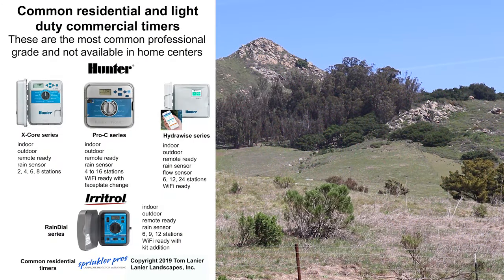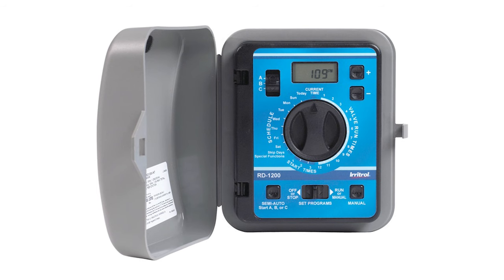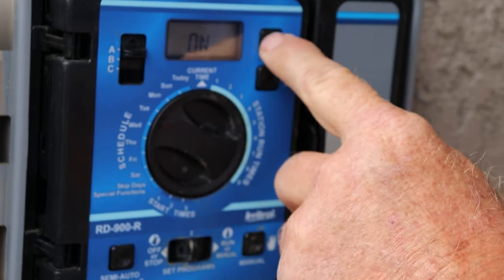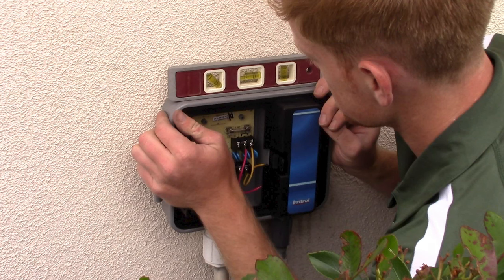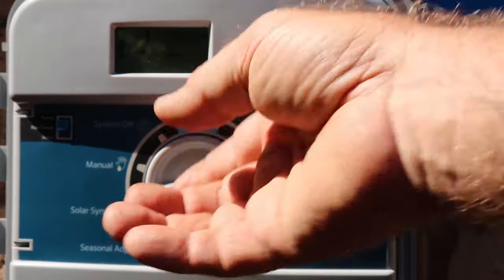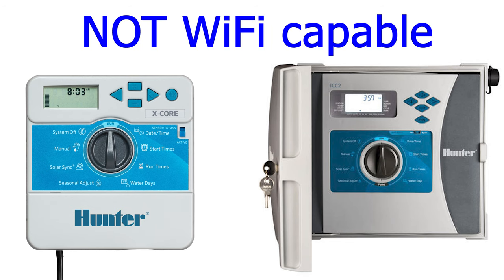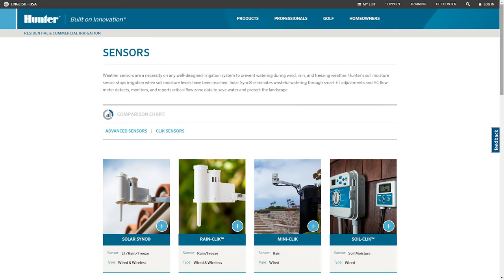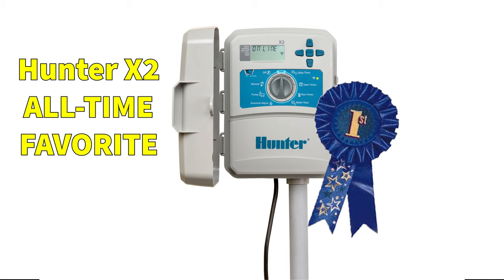Best Irrigation Controllers for 2024 'n WHY | Pro-grade buyer guide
Are you preparing to install a sprinkler system or simply replacing your worn out, frustrating, or outdated irrigation controller and you’re tired of the cheapy ones you find at the home centers or hardware stores?
Maybe you’re interested in those new fandangled WiFi timers. Well you’ve come to the right place ‘cuz in this video I’ll show you the BEST professional grade timers and where to get them and at the end I’ll reveal my all-time favorite timer and why...AND where to buy it.

Chapters:
00:00 Start
0:59 A/C timers
3:42 Rain Dial timers
7:56 Hunter timers
10:58 D/C timers
11:39 WiFi capable timers
13:18 Remote control kits
14:28 My all-time fave
15:57 Where to purchase them